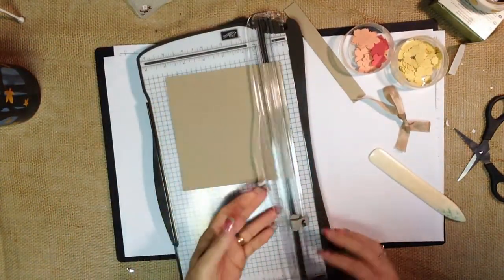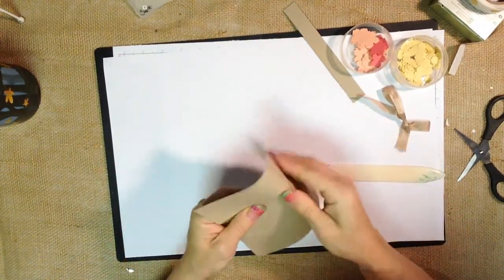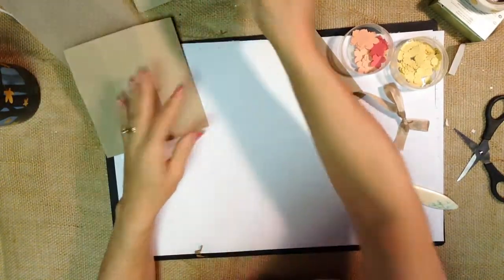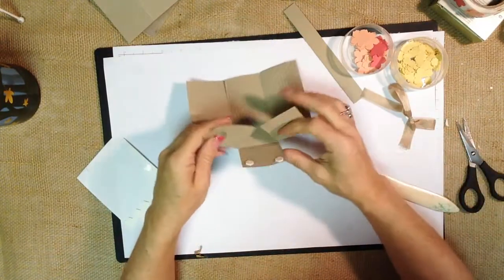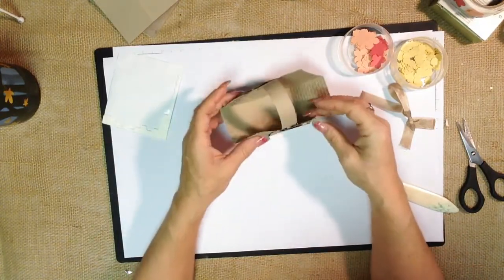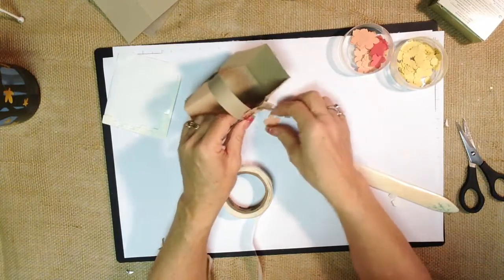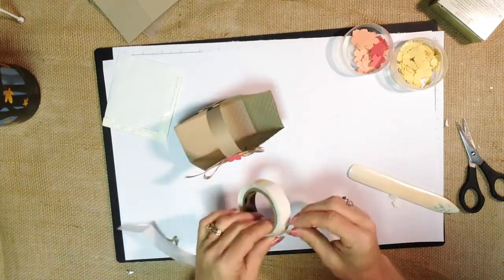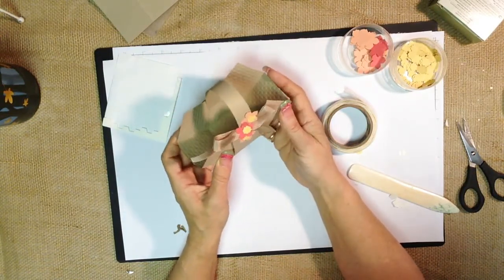How to make a simple paper basket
It's simple and easy to make small paper baskets perfect for easter, perfect for spring luncheons, teacher appreciation gifts, showers and even summer festivities.

Fill with treats tied in your theme and embellish to fit your theme.

and follow along.

REQUEST A complimentary catalog if you don't have a Stampin' UP! demonstrator